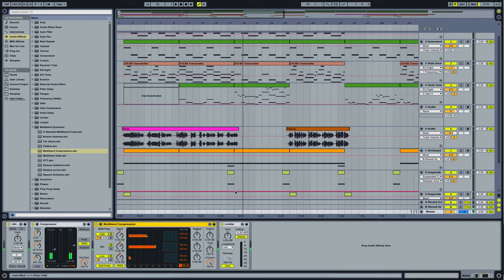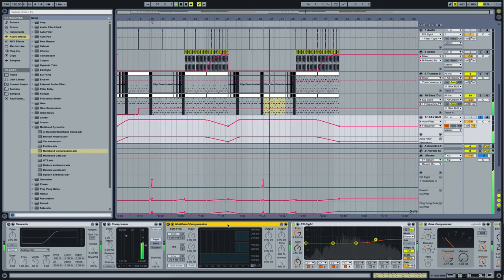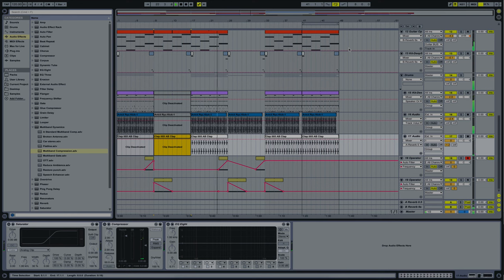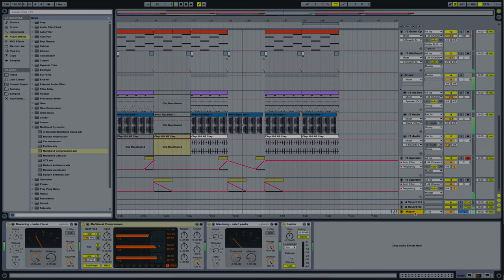Quick Tips: Multiband Compression for Quick Mastering and Other Stuff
Multiband Compression is a easy and quick way to fix your mix. But it also has a lot of other great applications. I'm going to show you some of them.